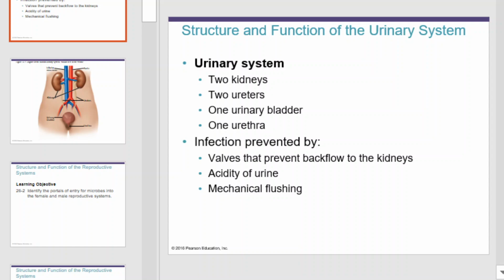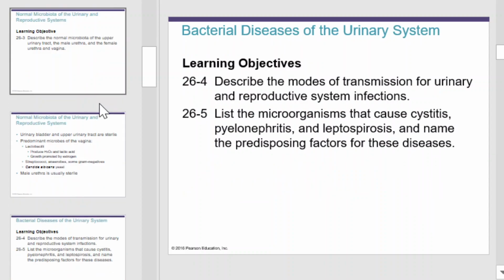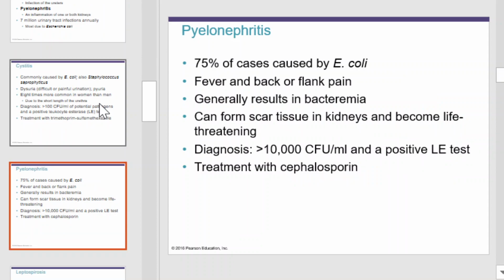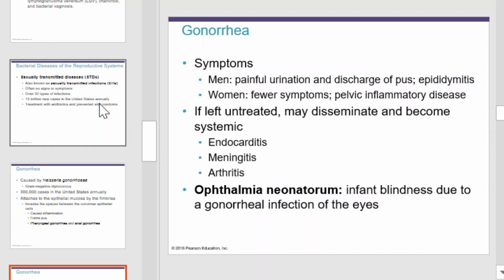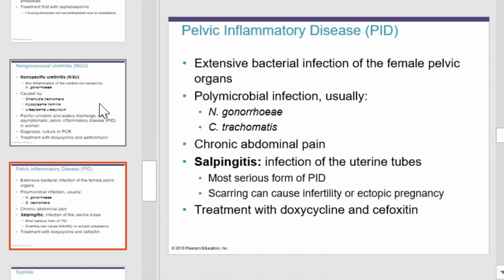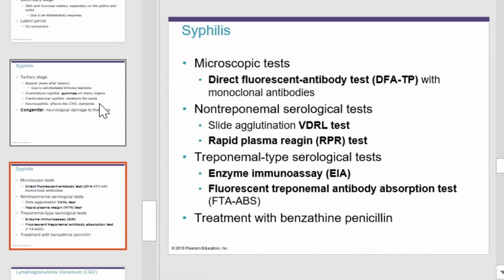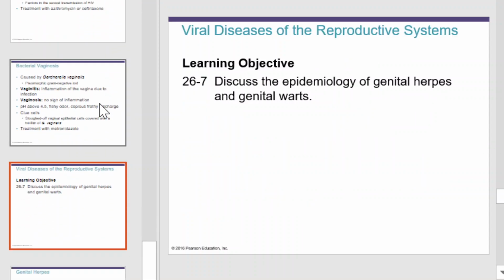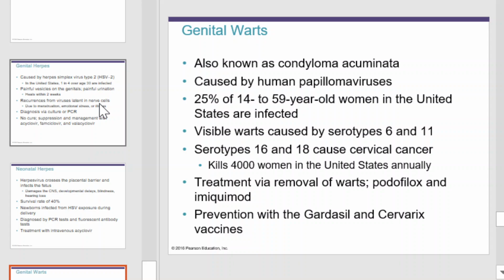NU Bio 203 Diseases of the Urinary System